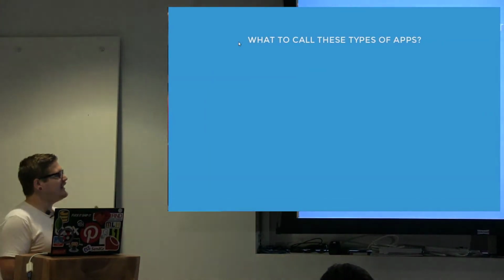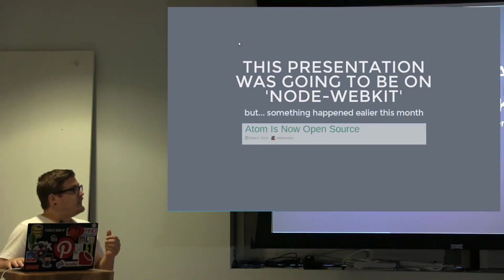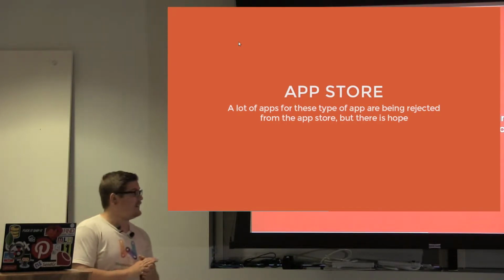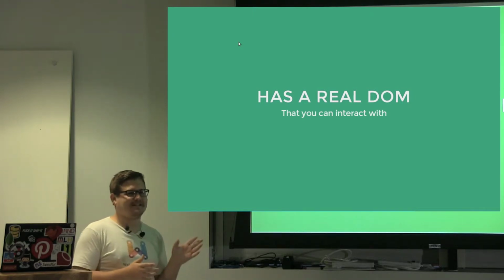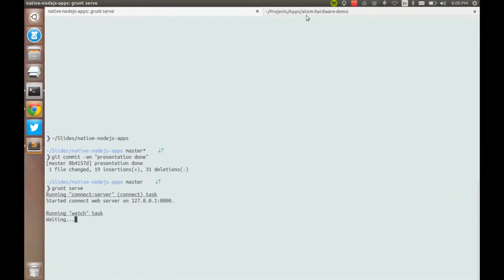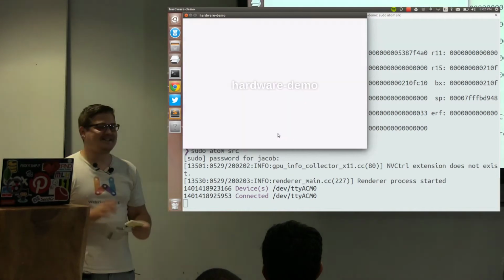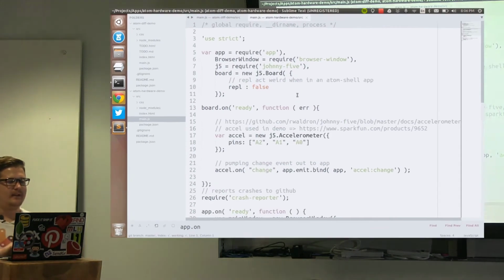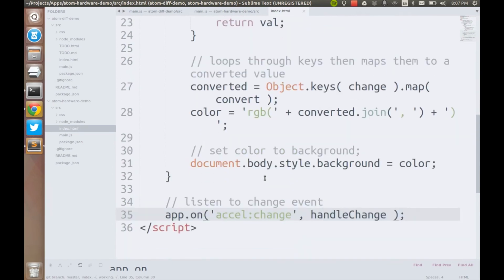Node.js обучение для начинающих курс 2 (англ. версия)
Node.js обучение для начинающих. Разработка приложения на Node.js видео